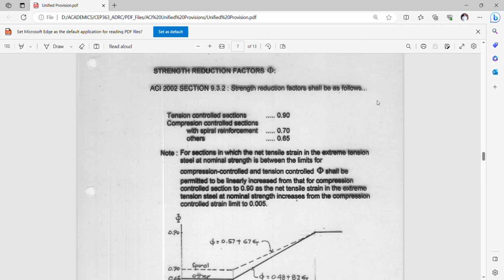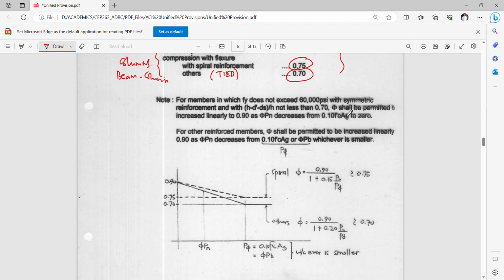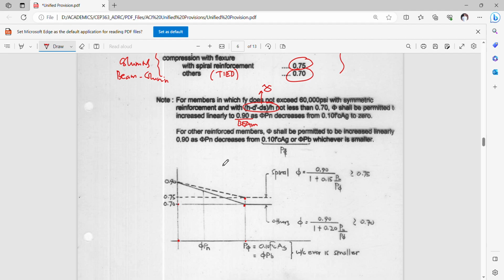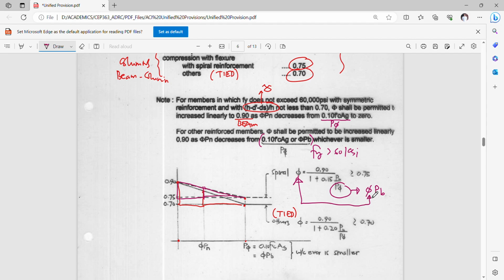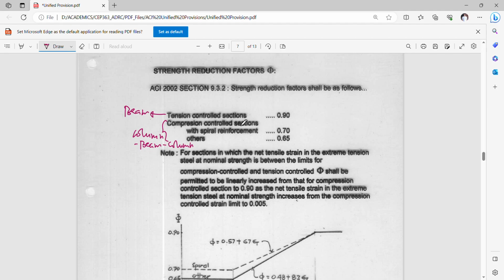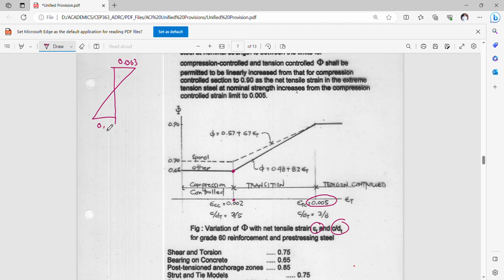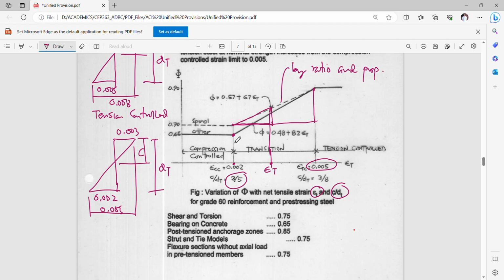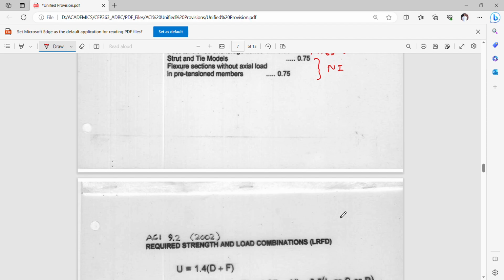ACI Strength Reduction Factors 1